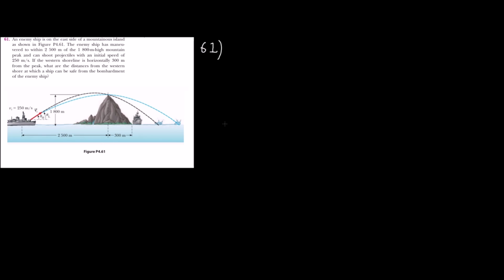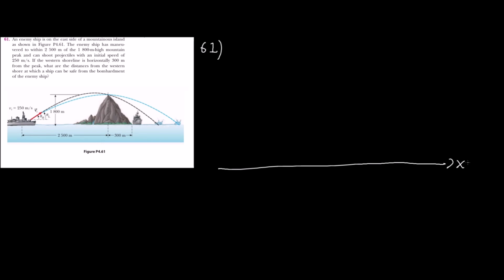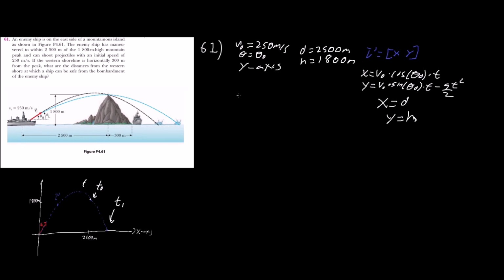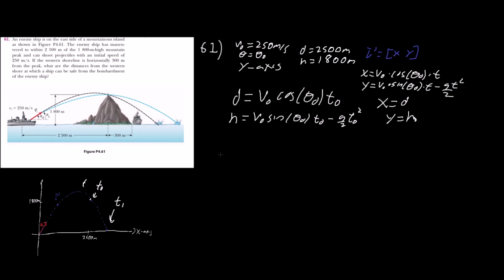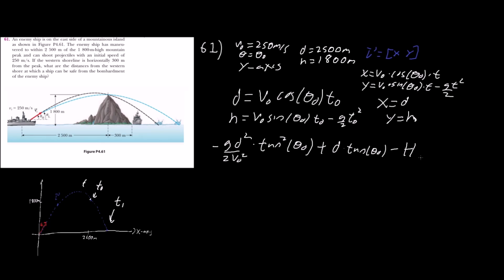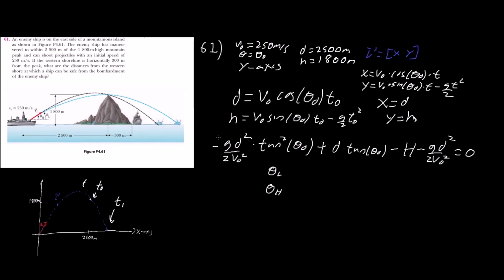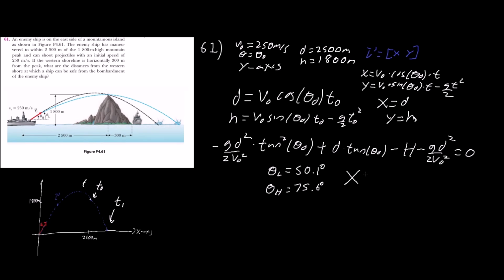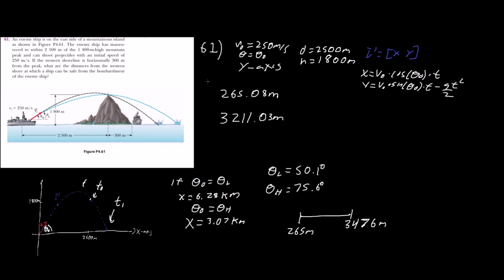Physics for Scientists and Engineers Edition (Chapter 4) (61)